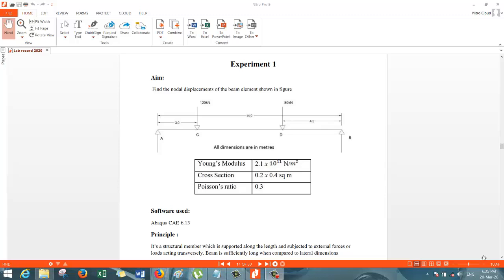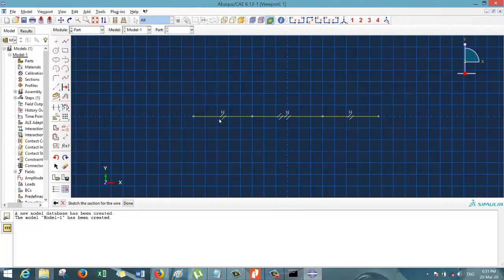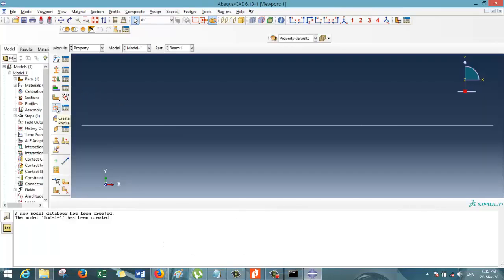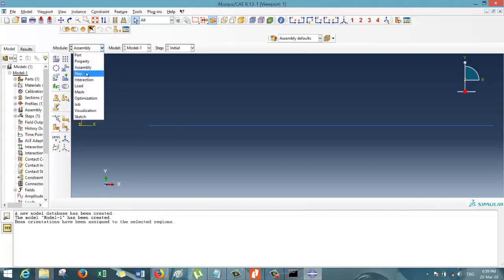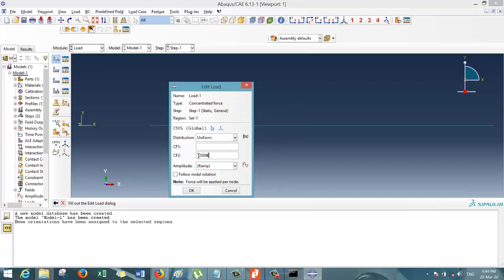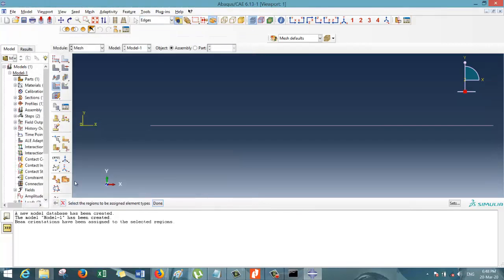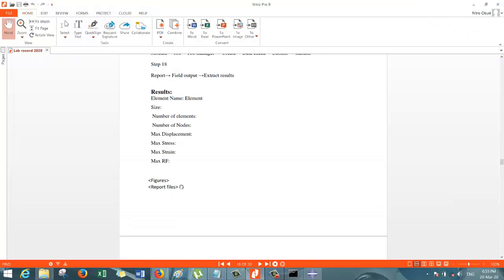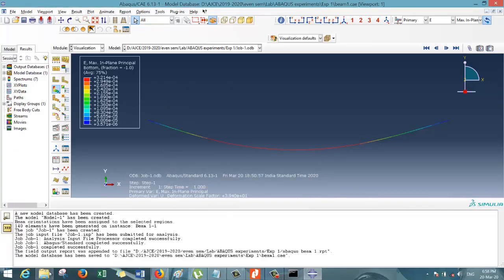Analysis of Simply supported beam Detailed - ABAQUS CAE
ME 332
# KTU